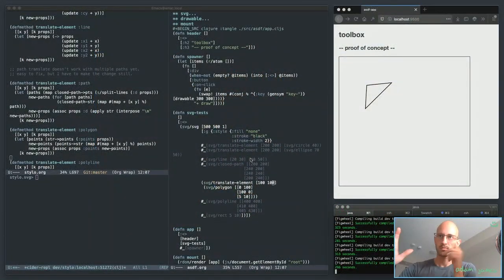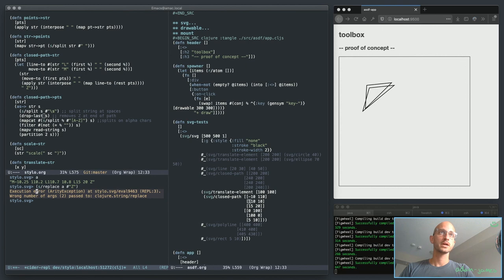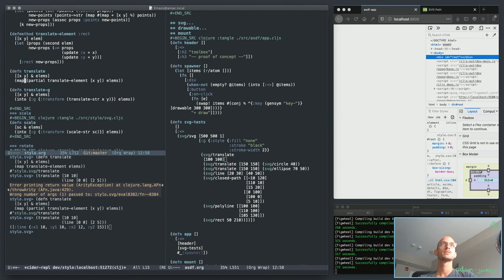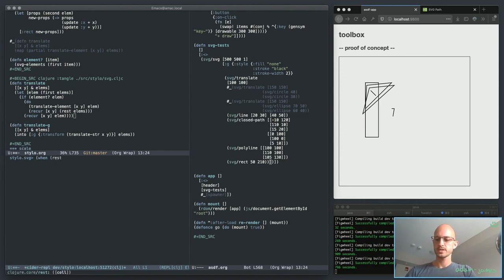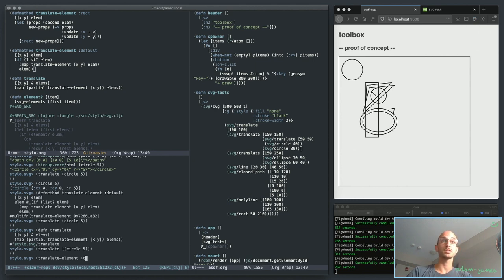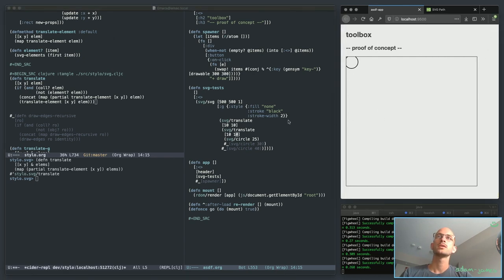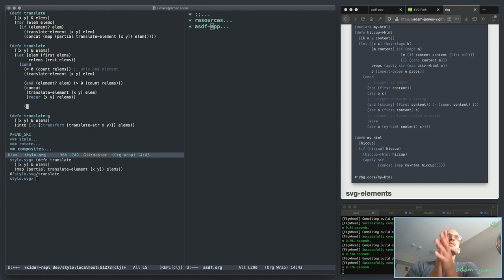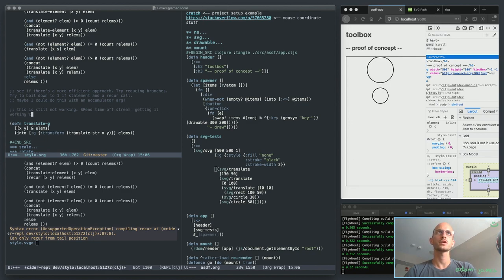Clojure dev. VOD 40